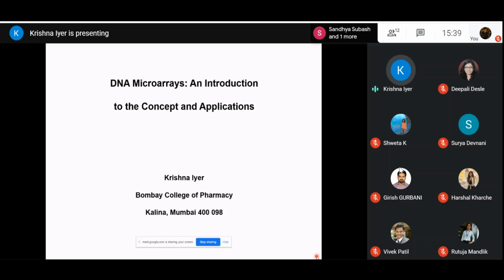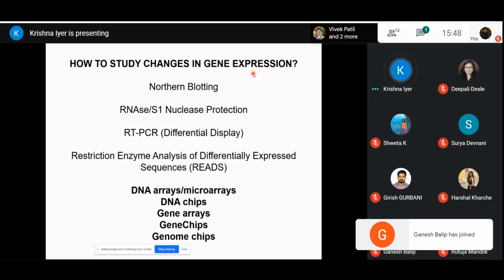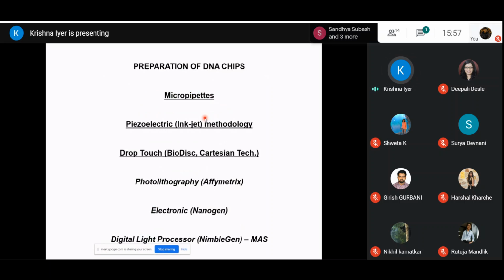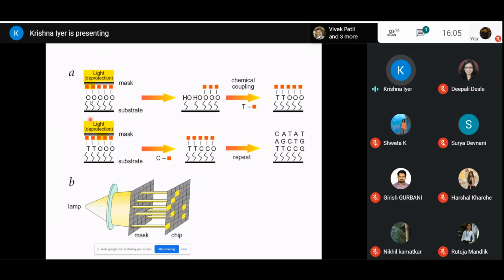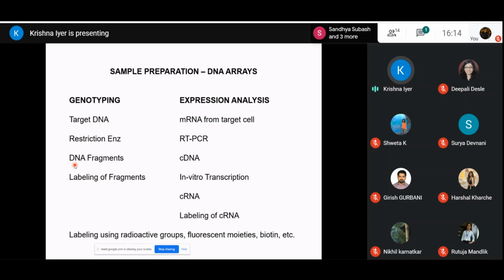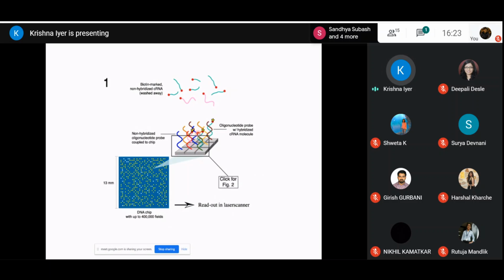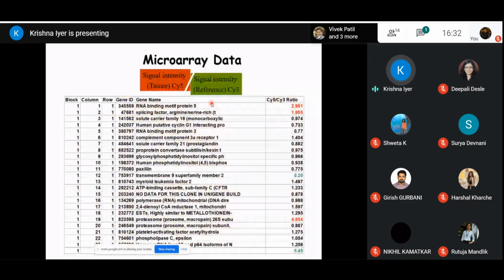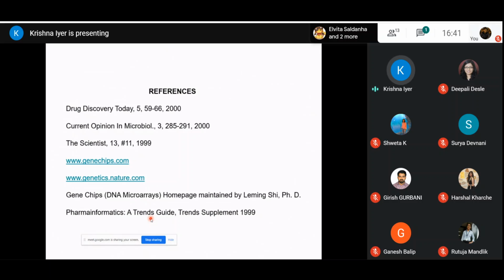DNA Microarrays | Dr Krishna Iyer